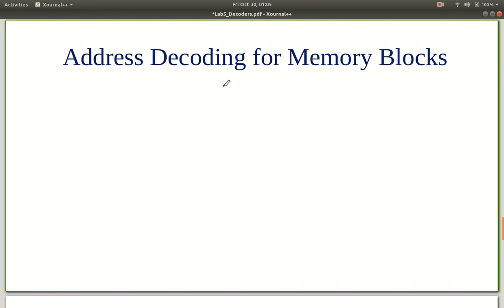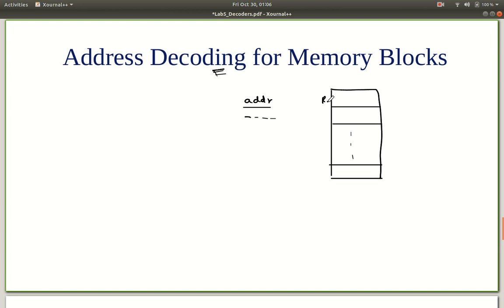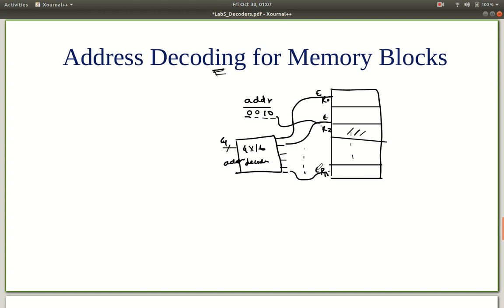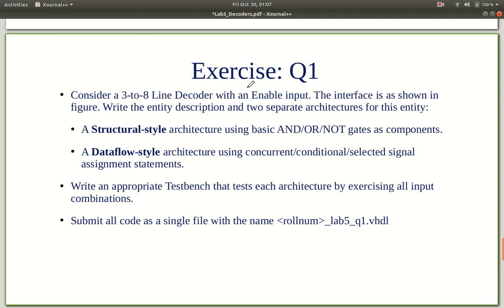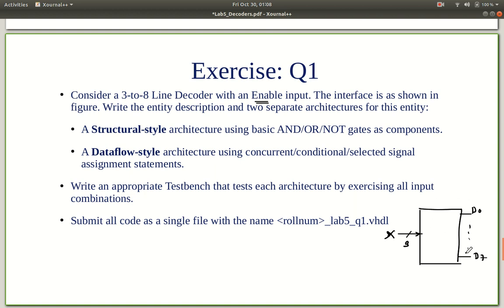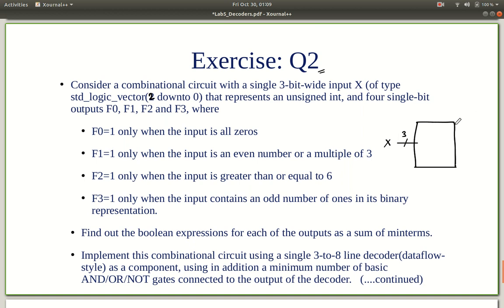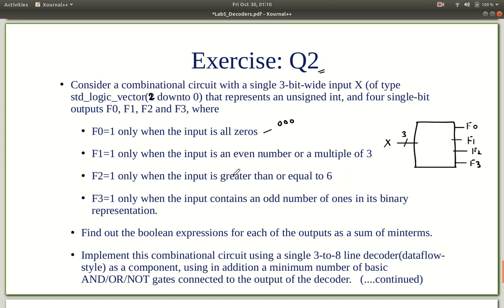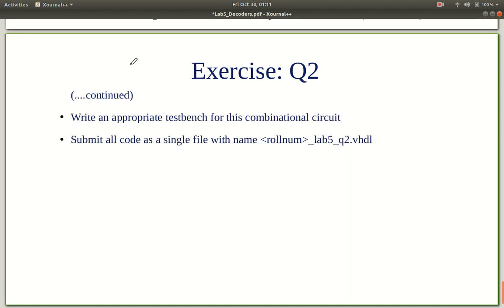Lab5 part3 Decoders